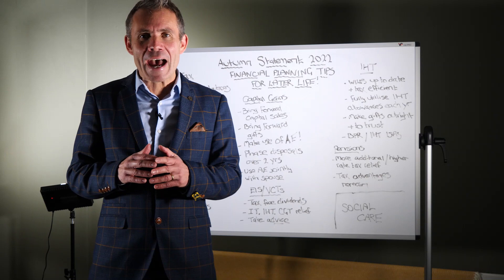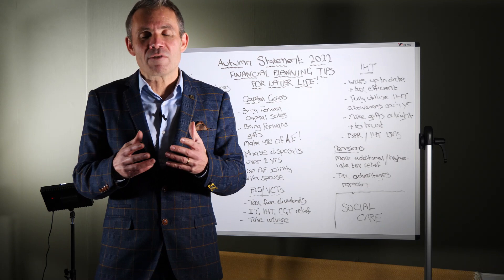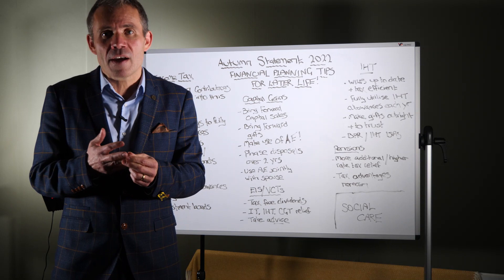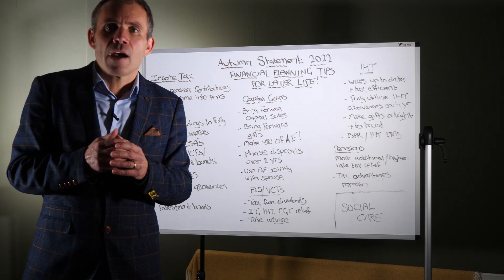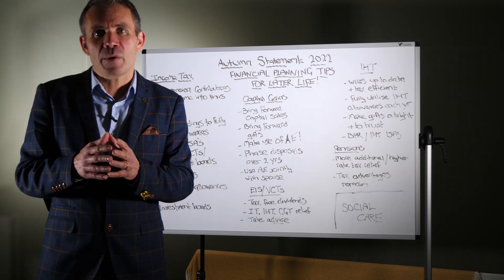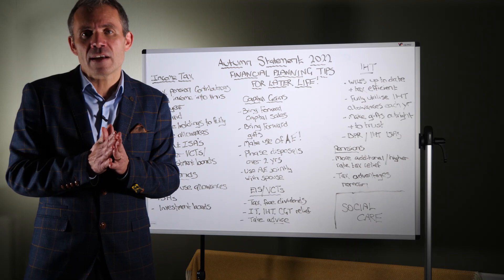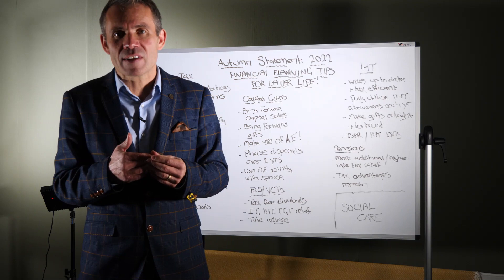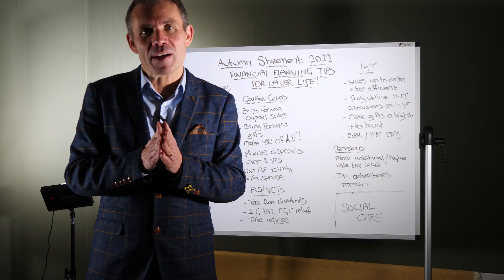Autumn Statement 2023 Financial Planning Tips for Later Life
Finding it hard to keep up with all the budget changes this year?

Join Richard Higgs for an analysis of what the Autumn Statement means for your later life financial planning. The webinar covers income tax, dividends, capital gains tax, EIS and VTCs, inheritance tax, pensions and social care - a very comprehensive analysis for you!

As always with investments, your capital is at risk. The value of your investment can go down as well as up, and you may get back less than you invest.